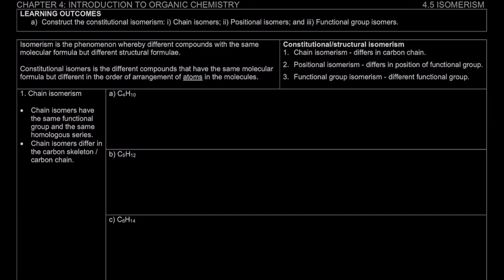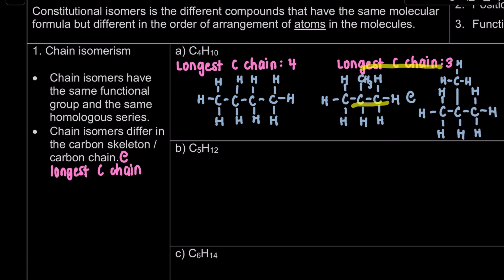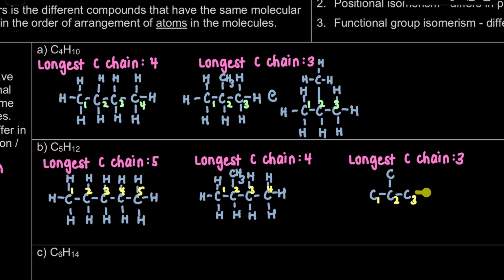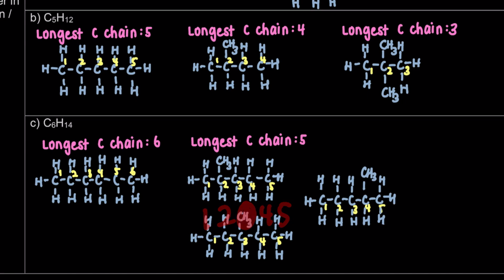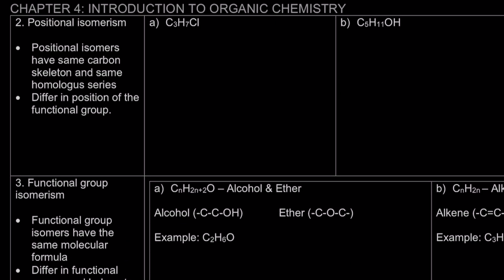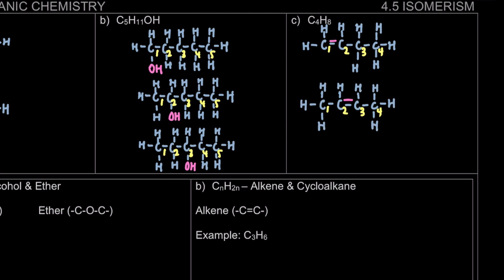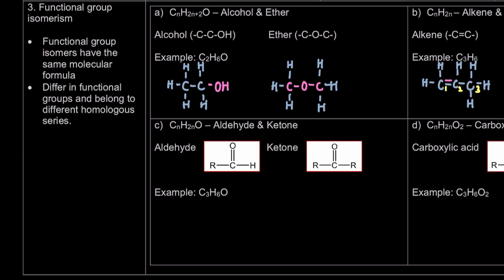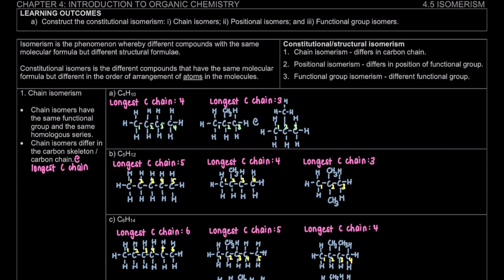4.5 Isomerism - Constitutional Isomerism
Learning Outcome:
4.4 a) Construct the constitutional isomerism:
i) Chain isomers
ii) Positional isomers
iii) Functional group isomers

0:00 Introduction
1:06 Chain isomers
1:35 C₄H₁₀
6:18 C₅H₁₂
11:27 C₆H₁₄
18:52 Positional isomers
19:14 C₃H₇Cl
21:01 C₅H₁₁OH
22:40 C₄H₈
25:07 Functional group isomers
25:24 alcohol & ether
27:05 alkene & cycloalkane
28:50 aldehyde & ketone
30:36 carboxylic acid & ester